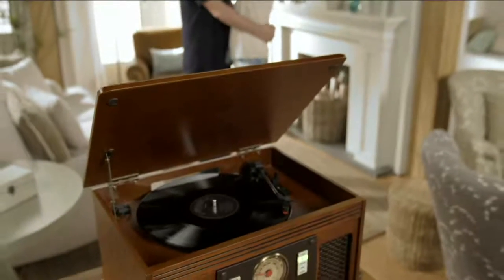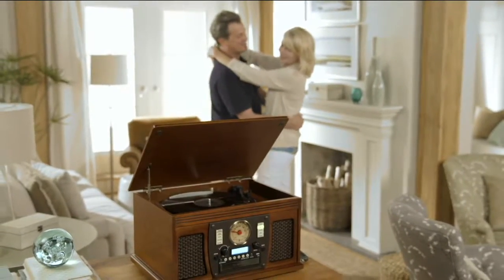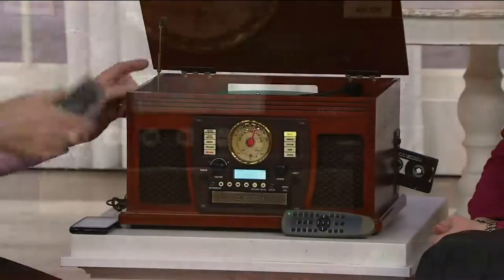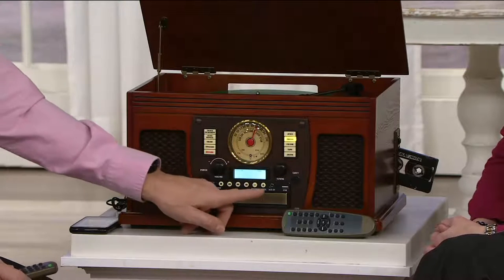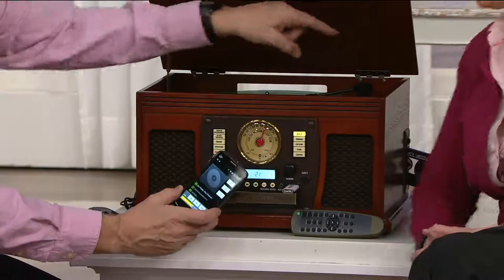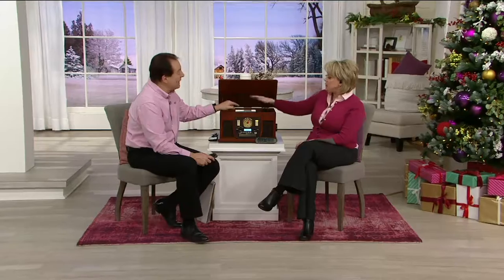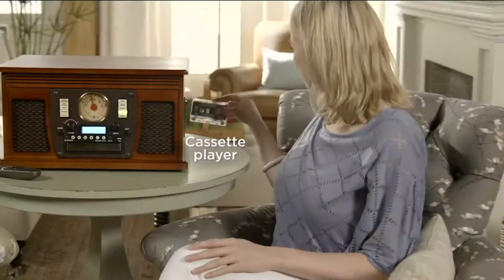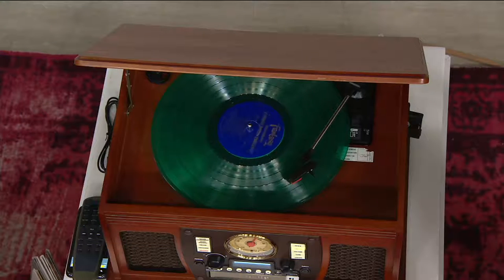Aviator Recordable 8-in-1 Wooden Music Center with Bluetooth on QVC